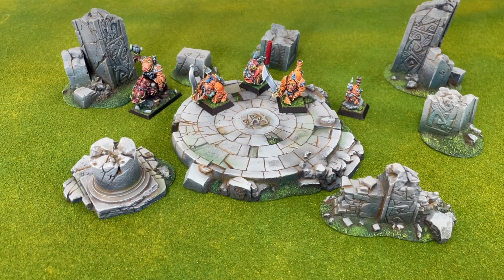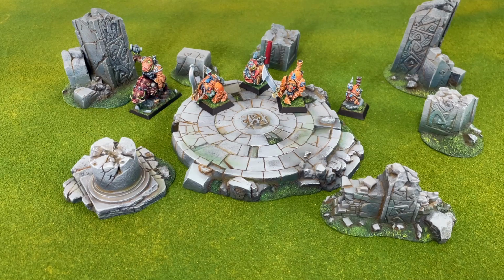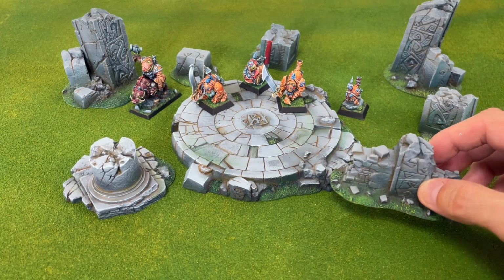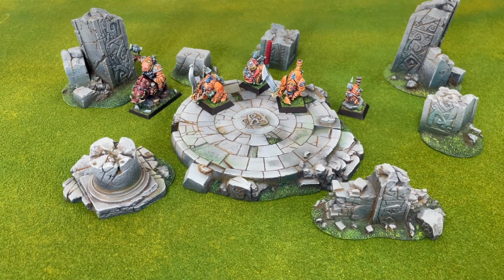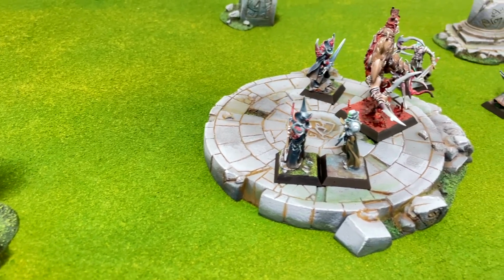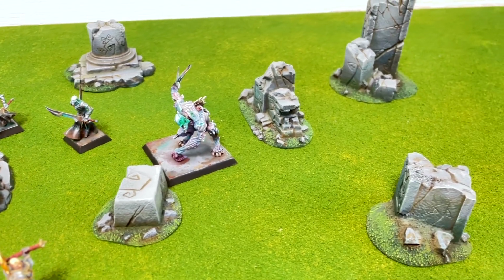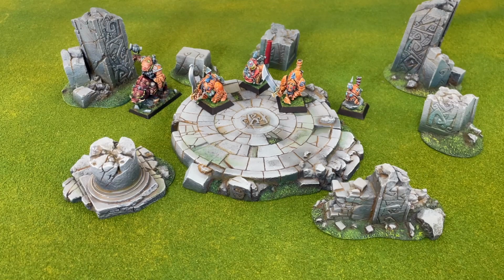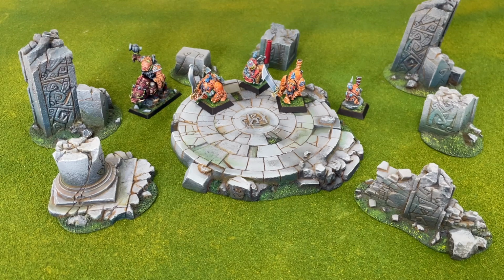THMinatures Terrain Review